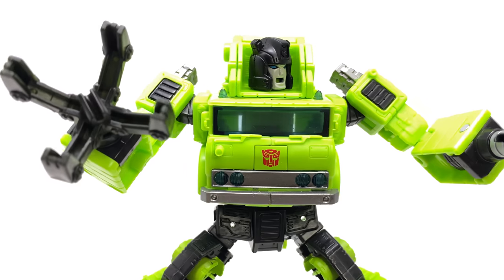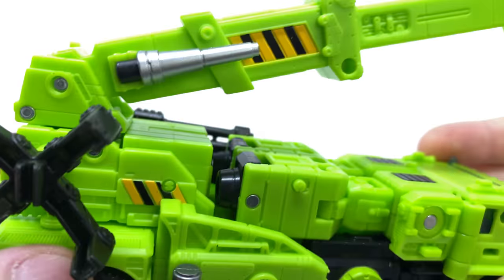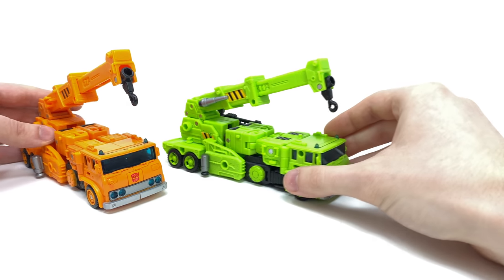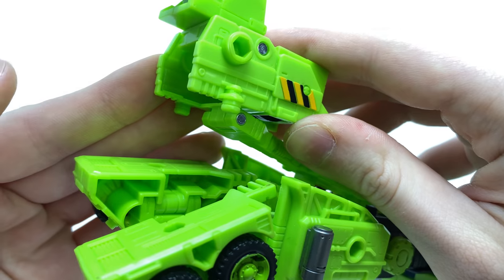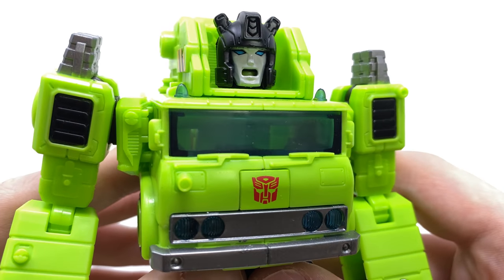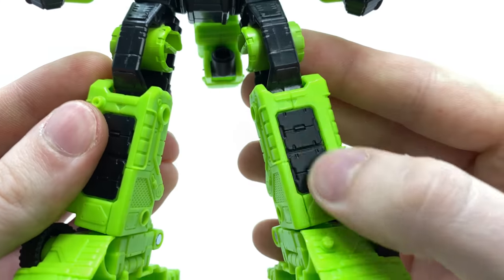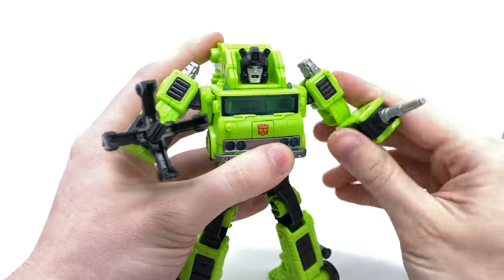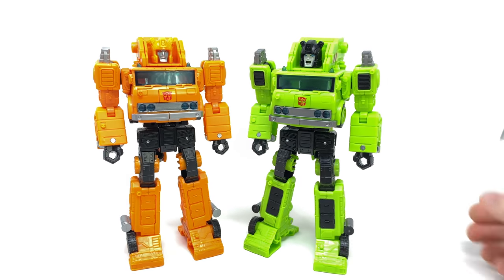Transformers LEGACY Velocitron Voyager Class ROAD HAULER Review